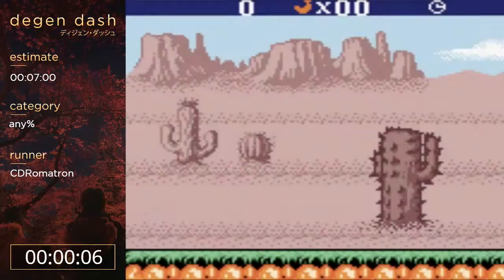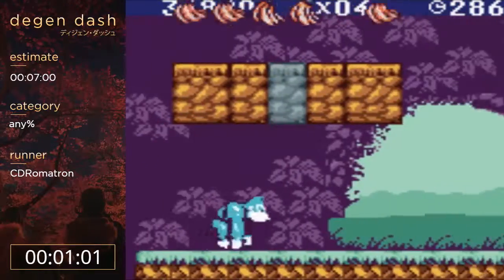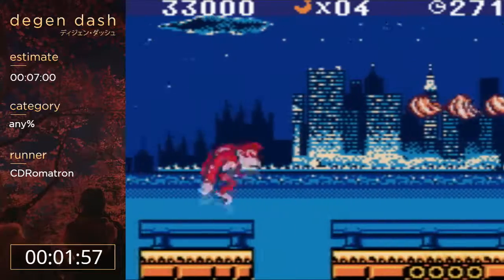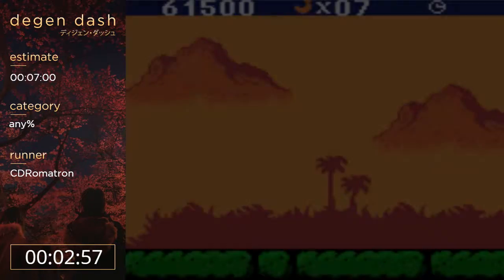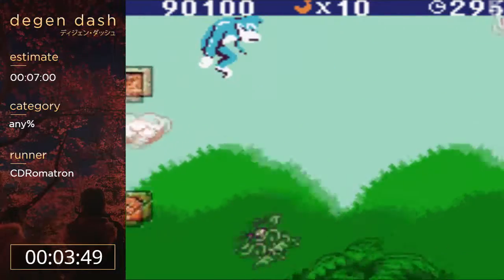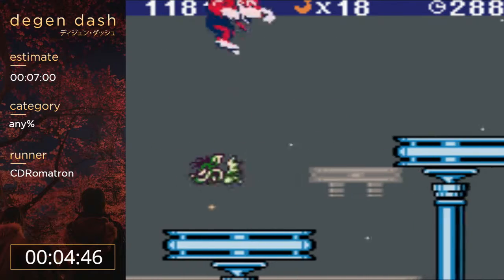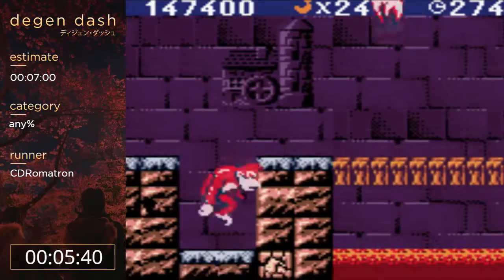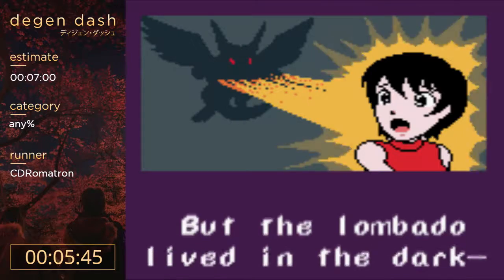Donkey Kong 5: The Journey of Over Time and Space - any% by CDRomatron - Degen Dash II